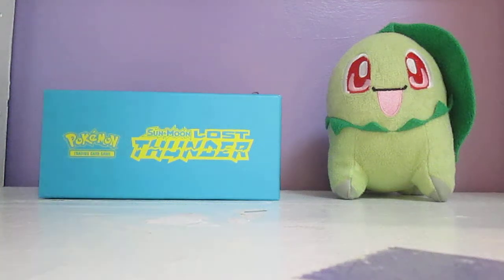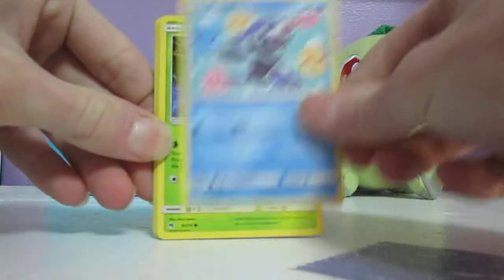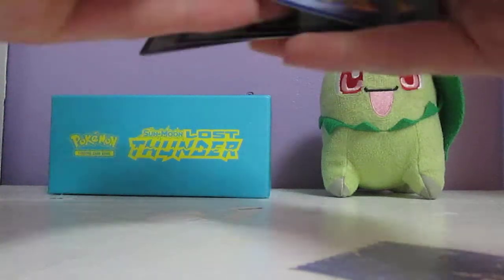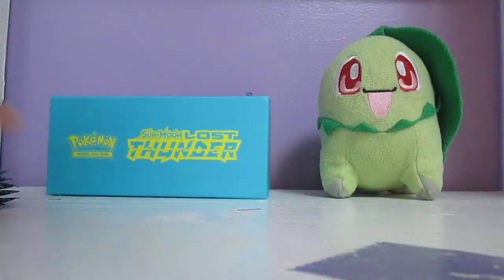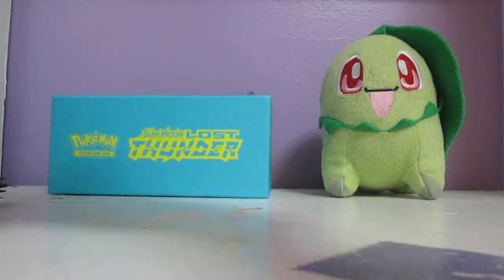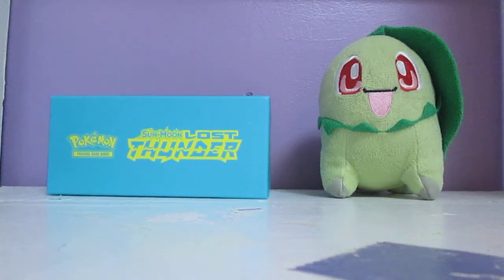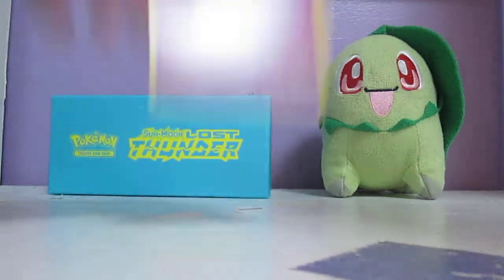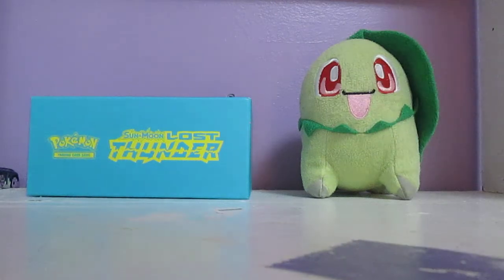Opening 12 Lost Thunder Booster Packs!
Instagram username:
Jakethehappysnake98